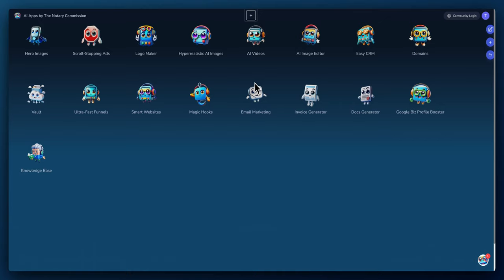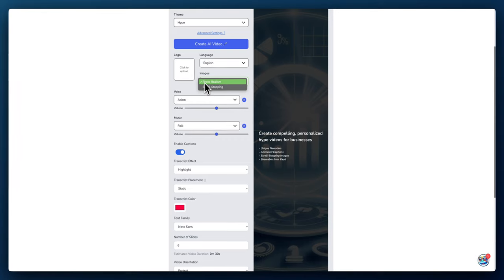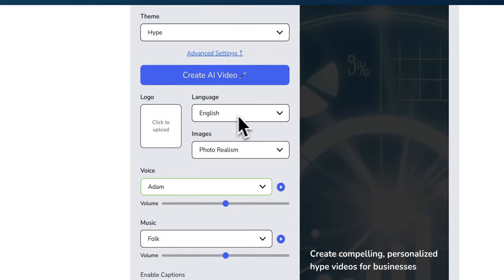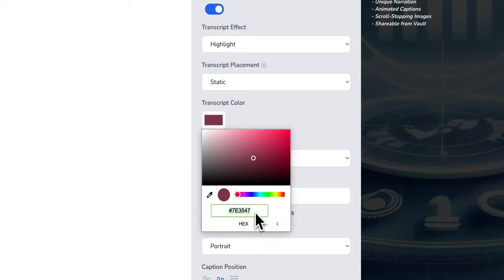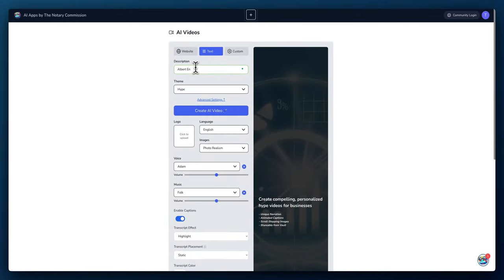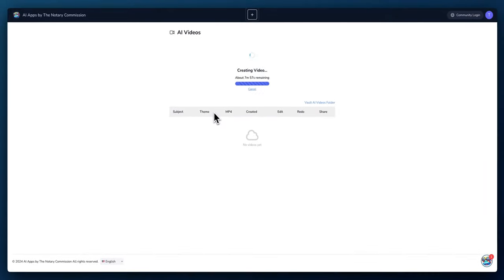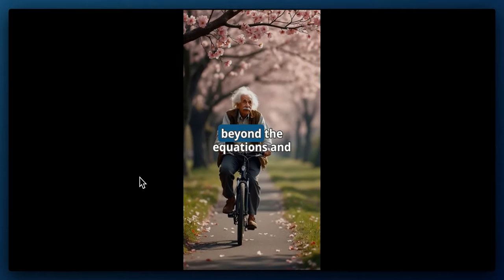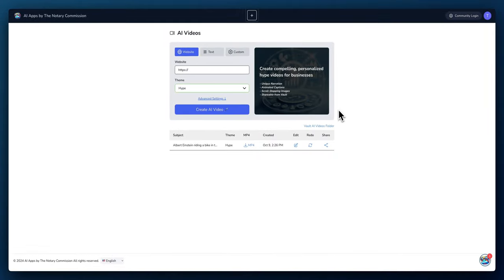Create Personalized Marketing Videos in Minutes with AI Videos! 🎥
Ready to take your digital marketing to the next level? 🚀

Introducing AI Videos, the groundbreaking app that lets you create personalized videos tailored to your business. Simply enter a URL or description to generate a video using AI. Choose from a variety of themes and watch as our AI crafts compelling visual content that resonates with your audience and elevates your brand's online presence. No video editing skills are required! 🎬

This video demonstrates how AI Videos can transform your marketing strategy by making video creation fast, easy, and highly effective. Say goodbye to generic content and hello to engaging videos that capture attention and drive results.